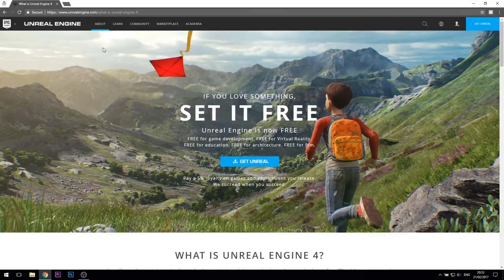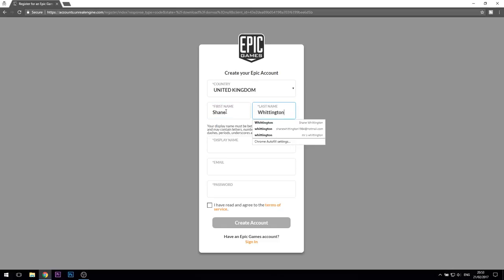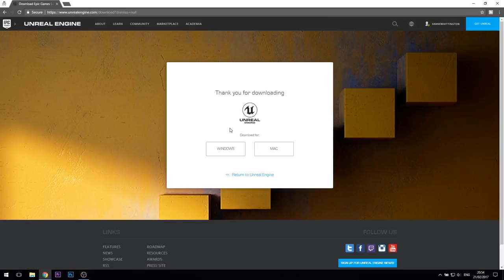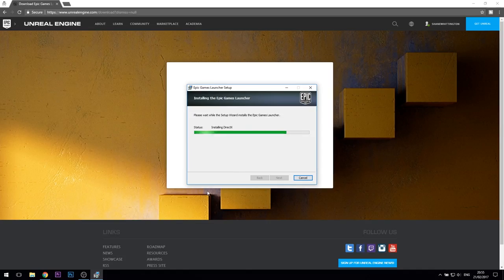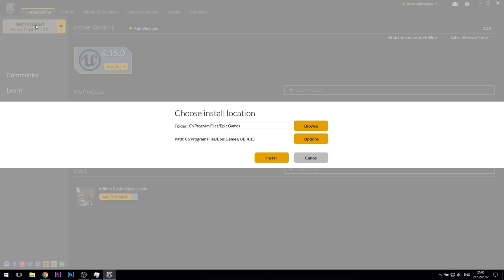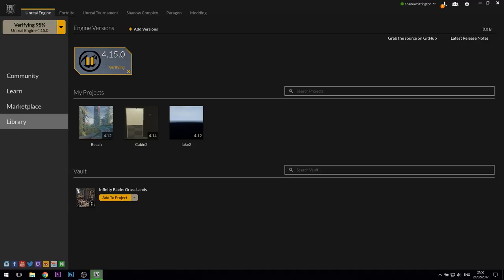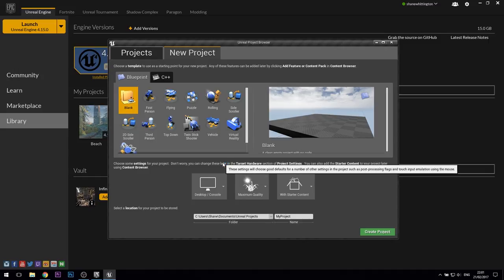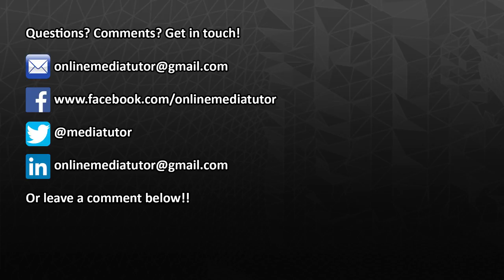How to get Unreal Engine 4 for Free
In this video I show you what you need to do to get Unreal Engine for free on your PC or Mac.

If you want to learn how to use Unreal Engine, you can find my Unreal Engine 4 for Beginners tutorial video
Or you can check out the books that I recommend:
US Links